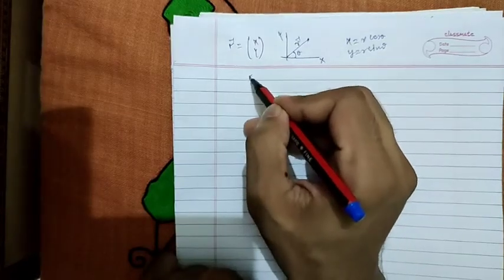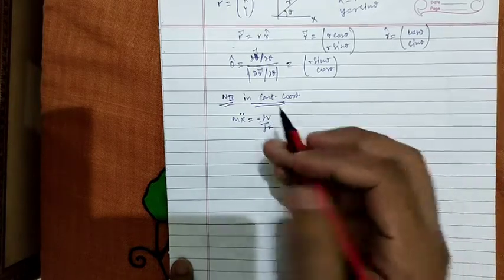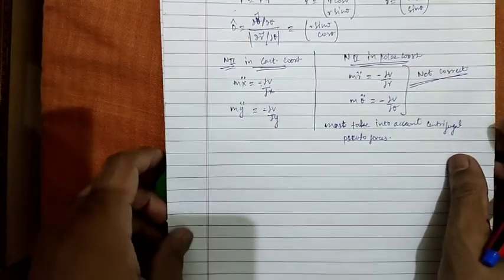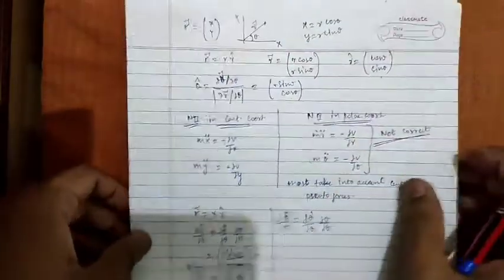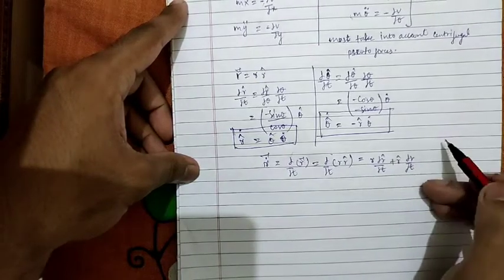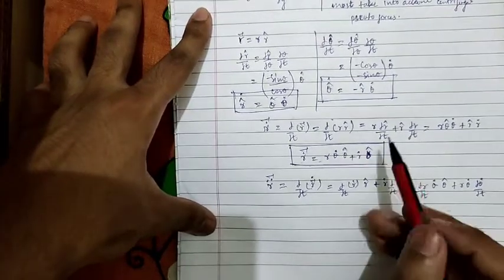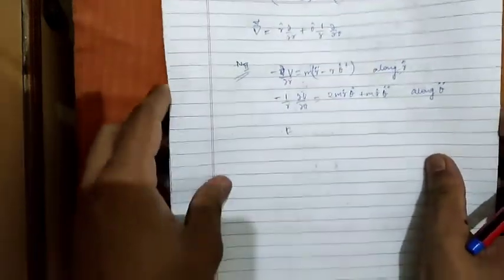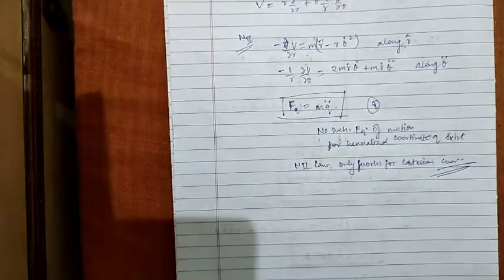problem with Newtonian mechanics